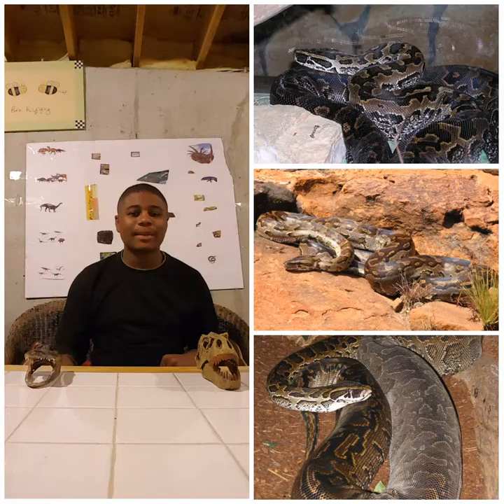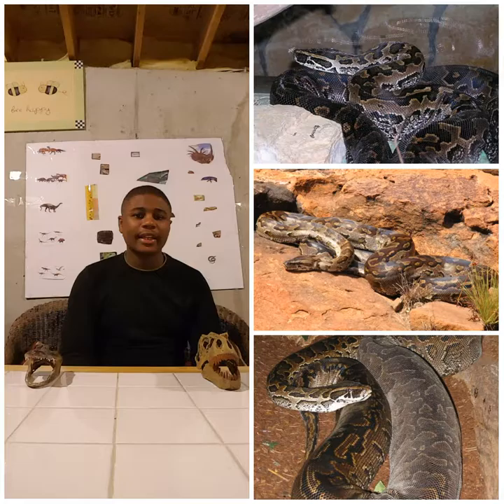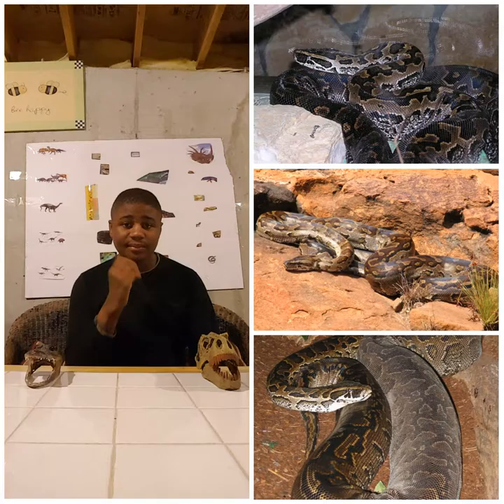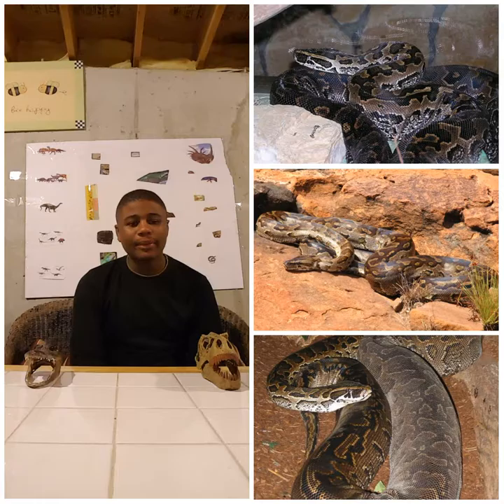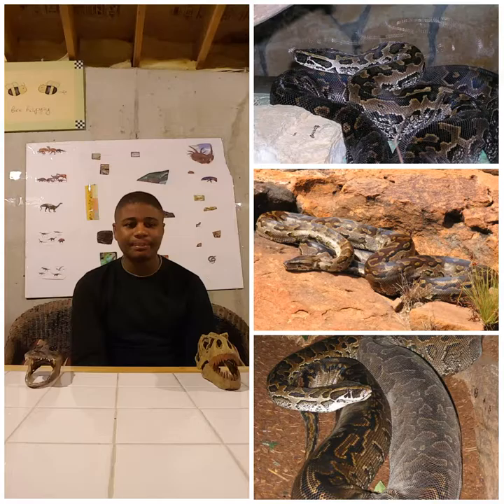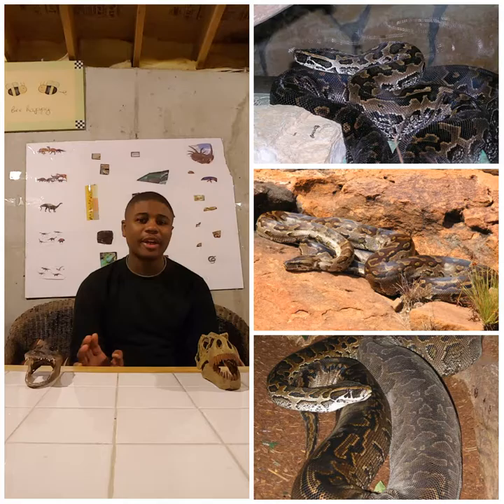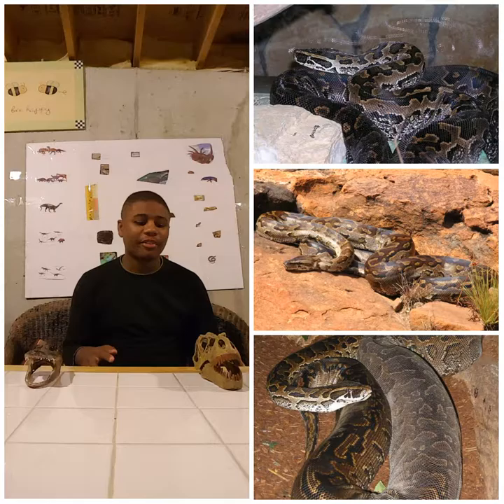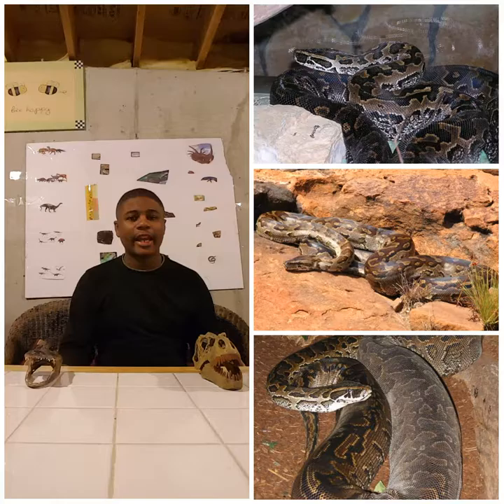The African rock python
Time to rock with Africa's largest snake